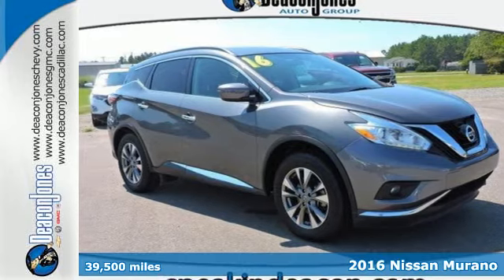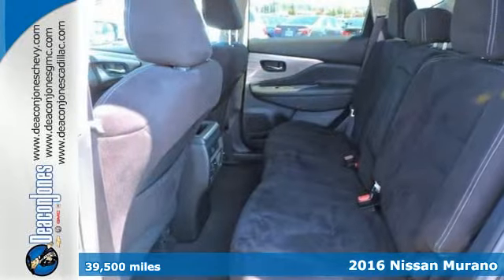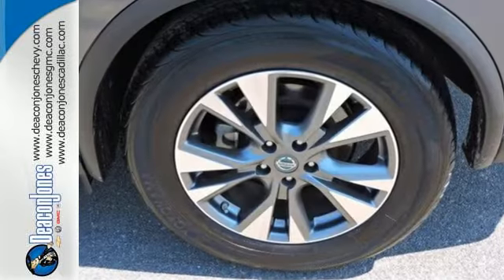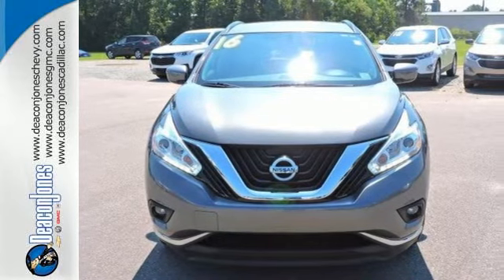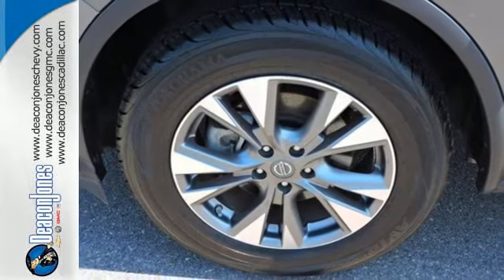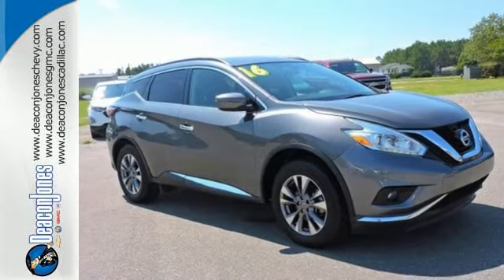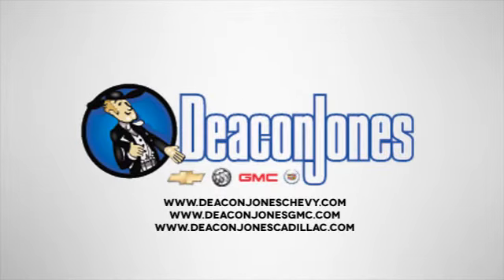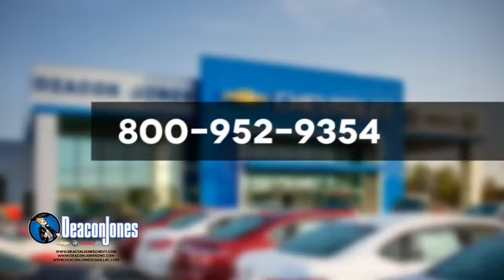2016 Nissan Murano Smithfield NC Selma, NC SB9585 - SOLD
Year: 2016
Make: Nissan
Model: Murano
Trim: FWD 4dr SL
Engine: 3.5L V6 Cylinder Engine
Transmission: AUTOMATIC
Color: GRAY
Mileage: 39500
Stock #: SB9585
VIN: 5N1AZ2MGXGN119129
EPA 28 MPG Hwy/21 MPG City! SL trim. Heated Leather Seats, NAV, iPod/MP3 Input, Bluetooth, Remote Engine Start, Satellite Radio, Power Liftgate, Alloy Wheels, Premium Sound System, Back-Up Camera. CLICK ME! KEY FEATURES INCLUDE: Leather Seats, Navigation, Power Liftgate, Heated Driver Seat, Back-Up Camera, Premium Sound System, Satellite Radio, iPod/MP3 Input, Bluetooth, Aluminum Wheels, Remote Engine Start, Dual Zone A/C, Heated Seats, Heated Leather Seats Rear Spoiler, MP3 Player, Privacy Glass, Keyless Entry, Remote Trunk Release. EXPERTS CONCLUDE: Edmunds.com's review says The 2016 Nissan Murano is a pleasant and versatile five-passenger midsize crossover with ample room for all passengers. It is a smart choice if you want an upscale, V6-powered crossover without having to pay a premium for a luxury brand.. Great Gas Mileage: 28 MPG Hwy. AutoCheck One Owner MORE ABOUT US: Choose from thousands of preowned vehicles at Deacon Jones. Deacon Jones opened his first used car lot in 1974 in Princeton, NC and has offered quality preowned vehicles to Johnston and surrounding counties for 34 years. Find domestics and imports- something to fit everyone's budget. Financial Hardships? Give Deacon Jones the opportunity to help you reestablish your credit. We look forward to assisting you with your next vehicle purchase. Eastern N.C.'s Largest Volume Dealer. Pricing analysis performed on 8/10/2017. Fuel economy calculations based on original manufacturer data for trim engine configuration. Please confirm the accuracy of the included equipment by calling us prior to purchase.

Address:
1115 North Bright Leaf Blvd